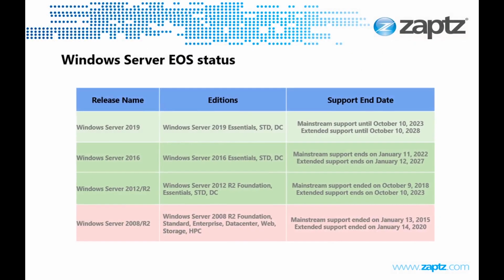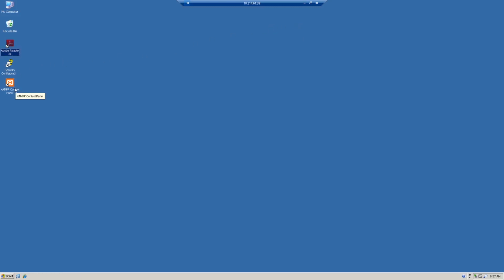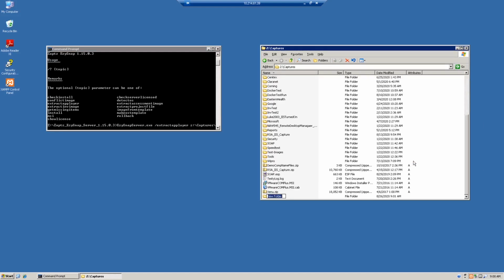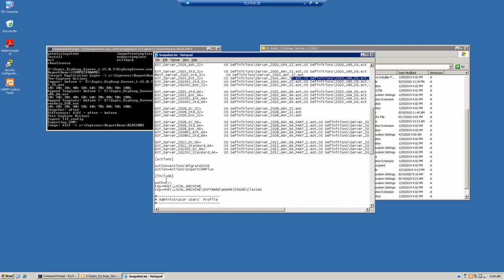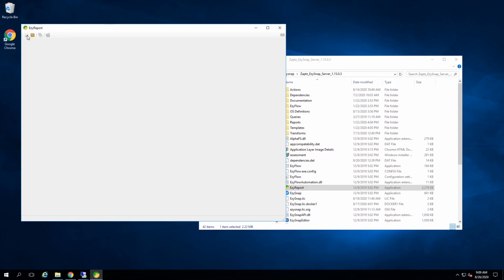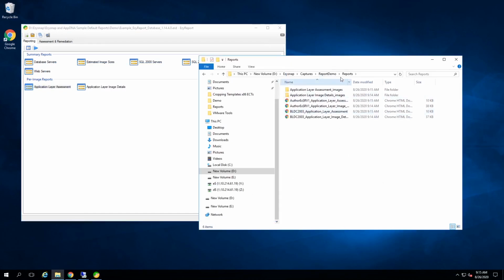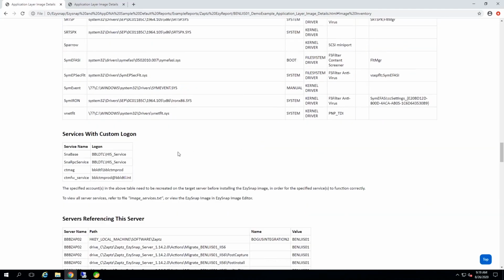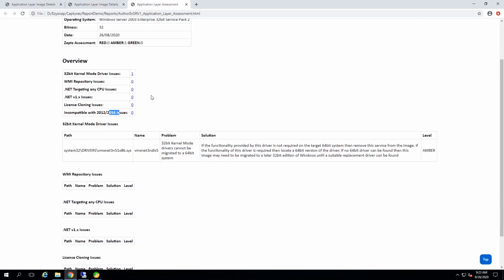Ezysnap Legacy Server Application Assessment and Reporting Demo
This clip demonstrates how to use Zaptz EzysnapServer product to capture your application layer for reporting and compatibility analysis. This enables you to prepare migrating your applications from a legacy server platform. For example Server 2000, 2003, 2008 or 2012 to modernize  to Server 2019 or Server 2016.

There is a separate demonstration showing how to use this Ezysnap tooli and reporting t to modernize, remediate and install the extracted application layer onto Server 2019 or Server 2016.